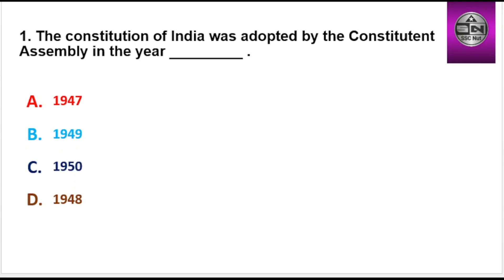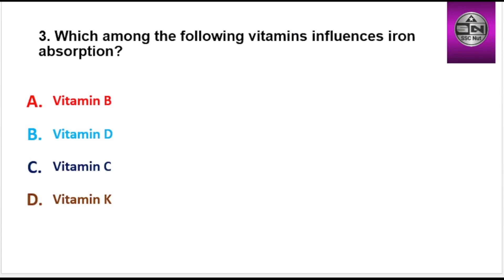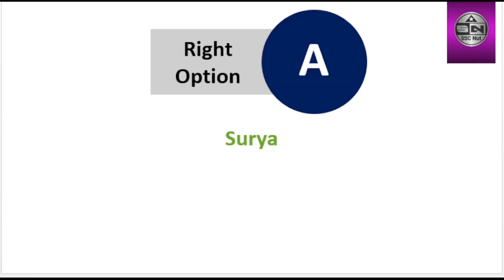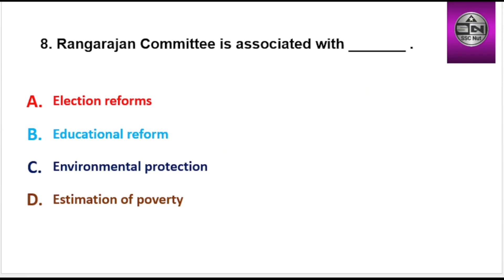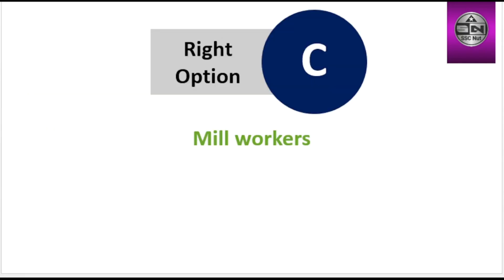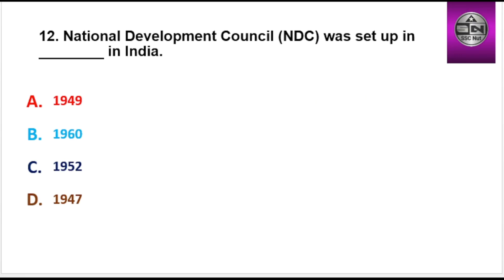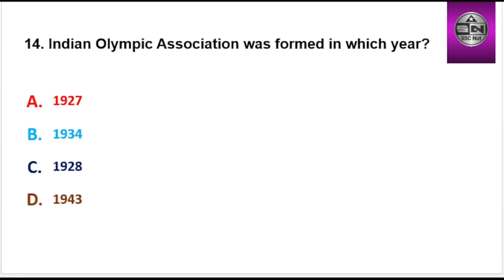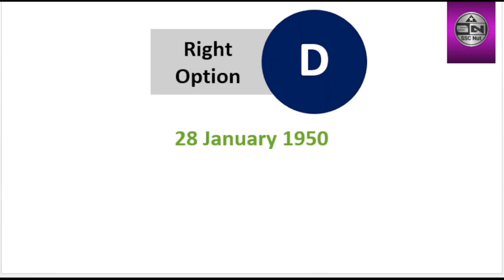Gk for Competitive Exams | Gk Mcq | Important Gk questions | SSC Railway Bank Defence CET PET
Hello everyone, most welcome to this channel.

In this video you will get general awareness questions which are highly beneficial for your preparation. The questions, presented in the video, were chosen wisely.

If you are enthusiastic to crack any competitive exam then you are in the right place. I hope you will enjoy the content. This channel always tries to satisfy the demand of viewers.

Please mention your queries in the comment section, will try to solve it.

This channel is helpful for various competitive exams such as SSC (CGL, CHSL, MTS, GD, CPO, STENO, Selection Post), Railway, bank, DSSSB, PET, CET, SI, NDA, CDS, AFCAT, CUET, Delhi Police, State PCS and other state level exams. All the questions of previous years are available here.

GK
Static GK
Current Affairs
General Awareness
GK for competitive exams in english
GK questions and answers
GK previous years mcq
GK for government exams
GK mcq
Mcq
Important GK
Top gk
GK videos
Quiz test
General knowledge video
Competitive exam
Competition quiz
GK pyq
NCERT mcq
Important static gk questions
History questions
Geography questions
Polity questions
Economics questions
Important science mcq for competitive questions
Physics questions
Chemistry questions
Biology questions
GK previous years questions
General awareness for SSC exams
SSC CGL
SSC CHSL
SSC MTS
SSC GD
SSC CPO
Banking exams
Railway exams
RRB NTPC
Group d exam
General awareness for defence exams
General awareness for all govt. exams
GK for state level exam
GK for SI exam
GK for Delhi Police
GK for CET
Static gk for competitive exams
Current affairs for govt exams
Science mcq for competitive exams
gk for adre
gk for adre 2.0
Assam Direct Recruitment Exam
Static gk for adre 2.0
Lucent GK